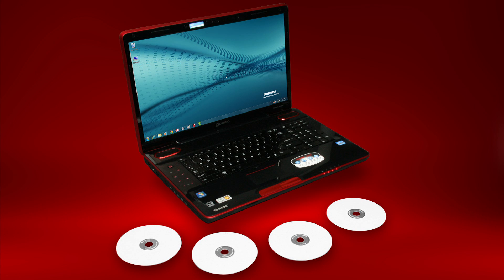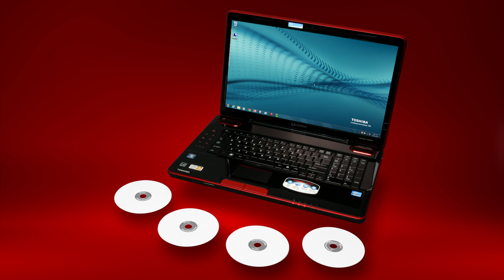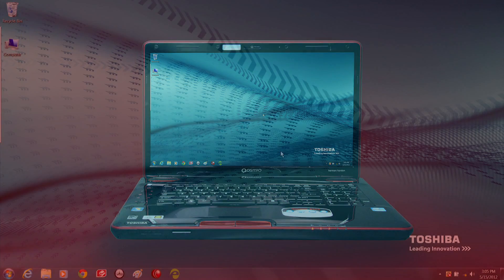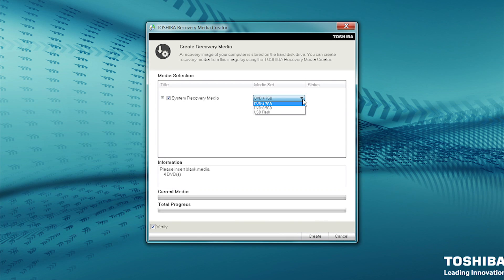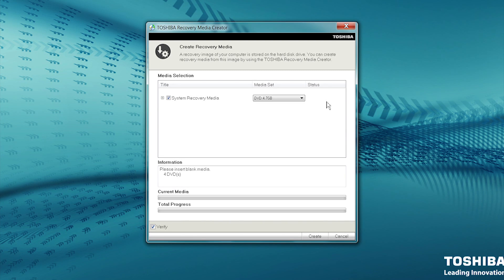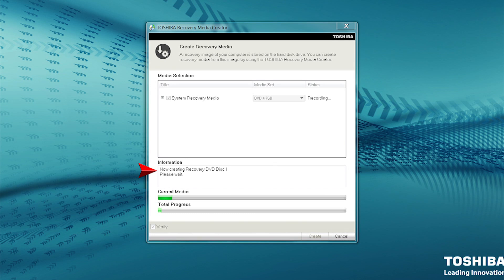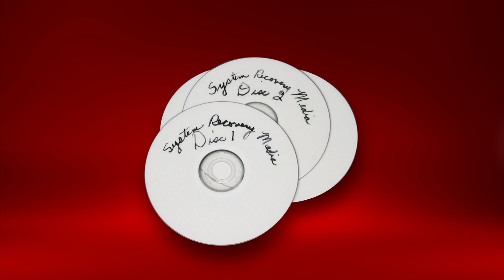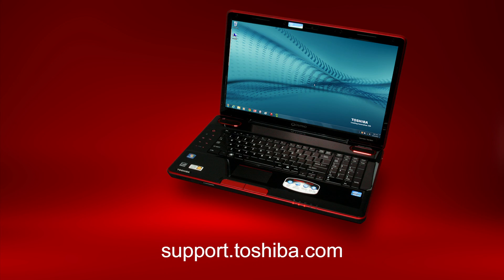Toshiba How-To: Create System Recovery Media on DVDs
to learn more tips for your Toshiba Laptop.

System recovery media DVDs allow you to restore the software on your computer back to its original factory condition. We recommend you always have a set of these DVDS handy in case you ever need to perform a system restore on your laptop. Watch this video to learn how to create them!

To learn how to perform a system restore, check out our "How-To Perform a System Restore" video: